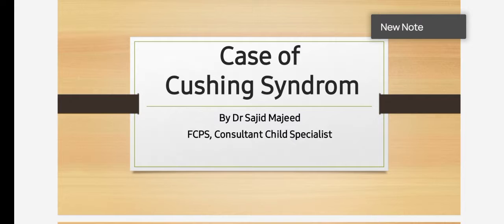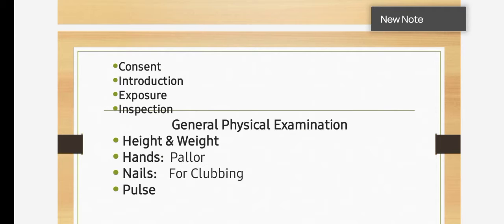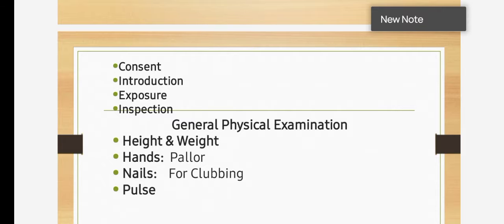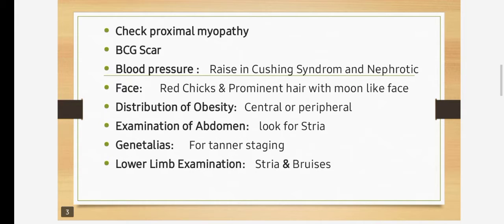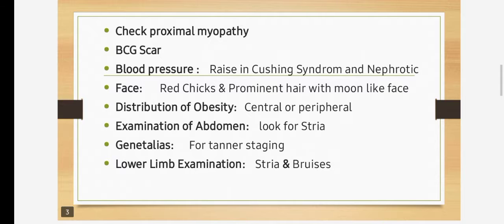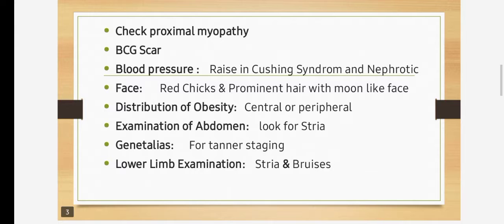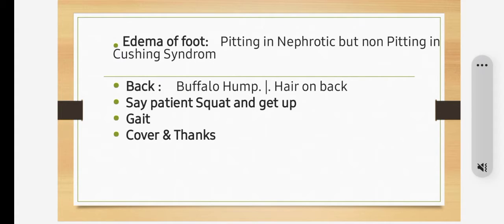Cushing syndrom examination scheame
approach to Cushing syndrom